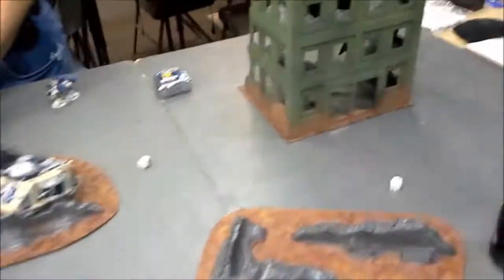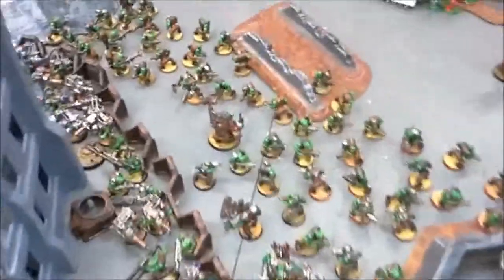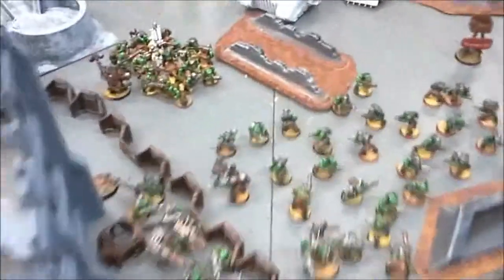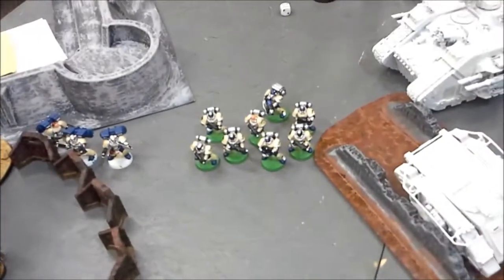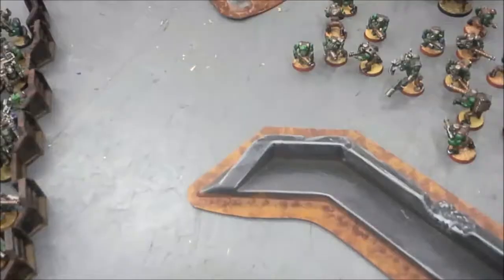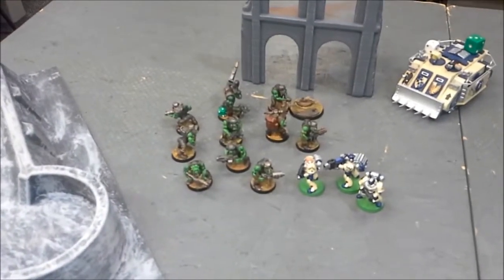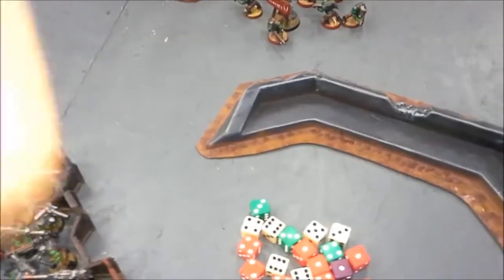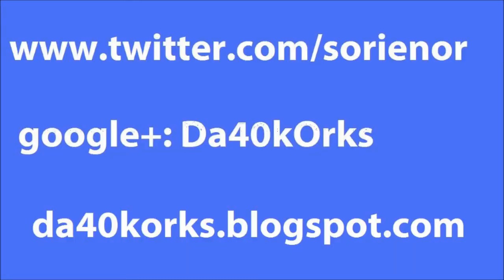vlog #571 - Battle Report 1850pts Orks vs Space Marines (Raven Guard)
Pure carnage!

Please send me any questions..army lists, tactics, how-to, I need ideas for videos!